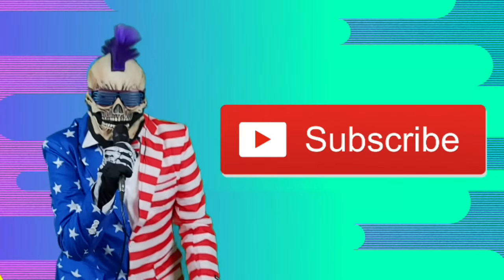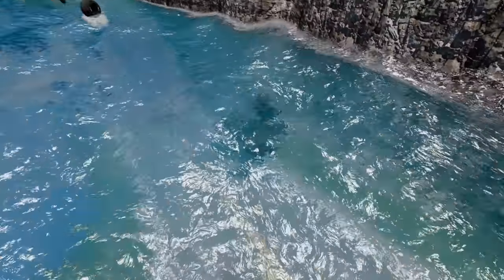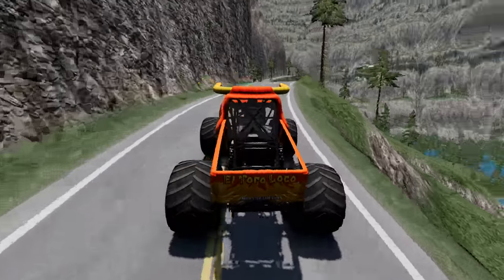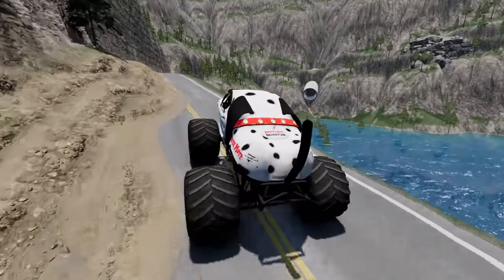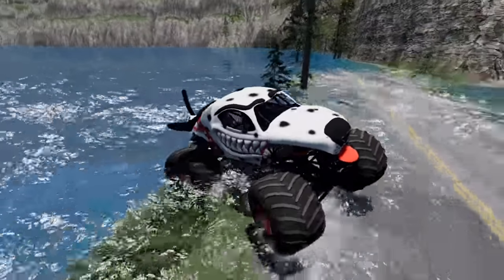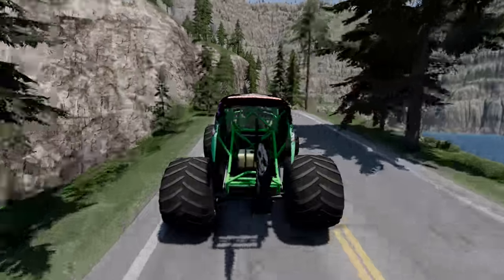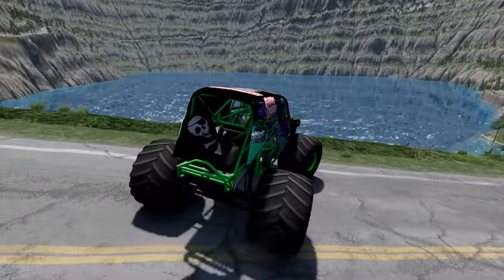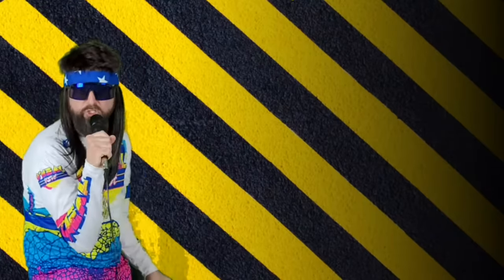Monster Truck Crash Challenge | BeamNG Drive | Grave Digger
In this Monster Jam video game video we will be playing BeamNg Drive. We will have BeamNG Monster truck crashes and we will have BeamNg high speed jumps. This Monster Jam video game video is going to be awesome!